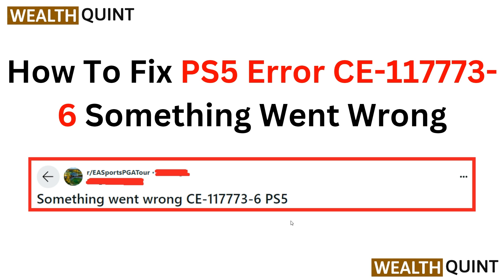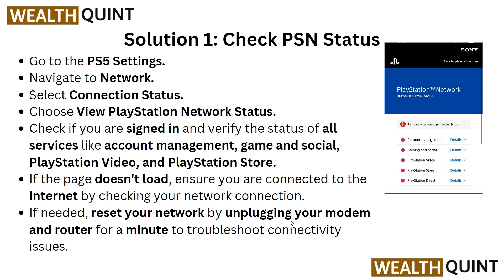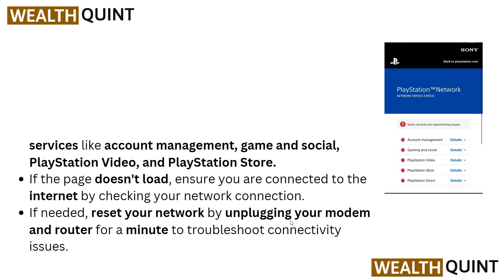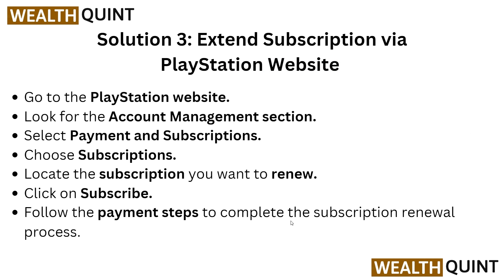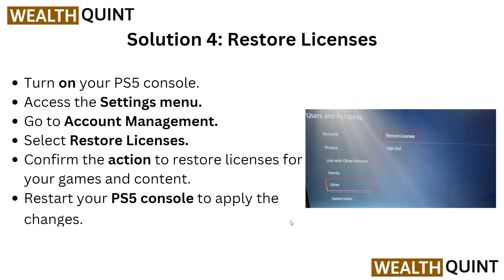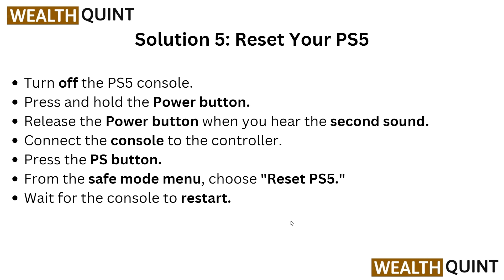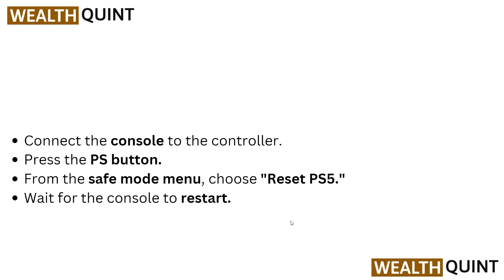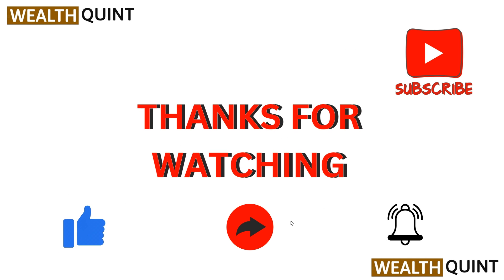How To Fix PS5 Error CE-117773-6 Something Went Wrong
If you're encountering the PS5 error CE-117773-6 and are unsure how to proceed, this video is here to help. Learn the necessary steps to troubleshoot and fix this error, allowing you to continue playing your favorite games on your PS5 without any disruptions. Watch now and resolve the issue quickly and efficiently.

00:35 Solution 1: Check PSN Status
01:14 Solution 2: Sign In And Sign Out
01:35 Solution 3: Extend Subscription Via PlayStation Website
01:57 Solution 4: Restore Licences
02:20 Solution 5: Reset Your PS5
02:49 Solution 6: Rebuild Database